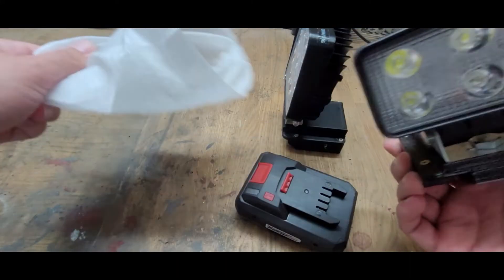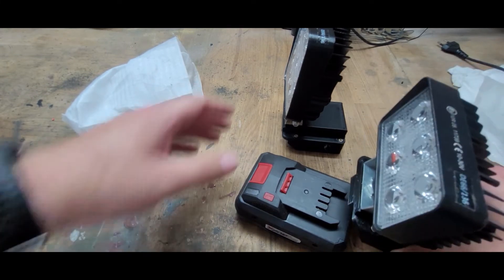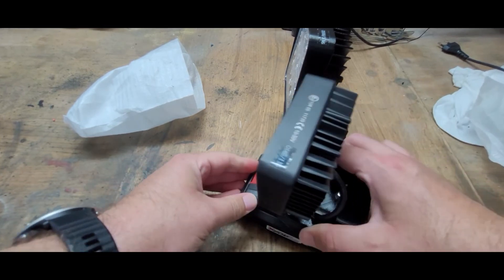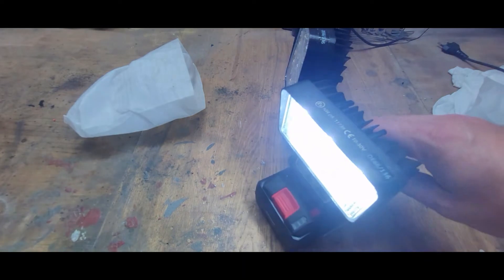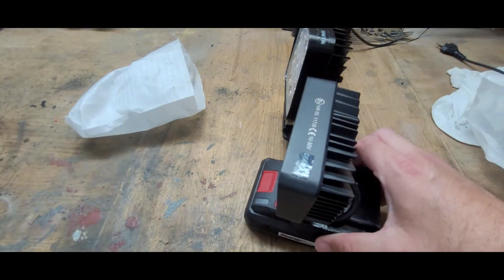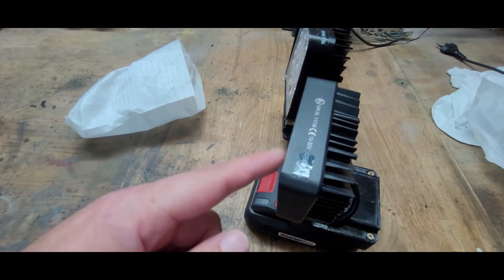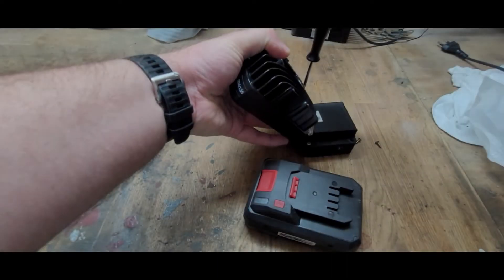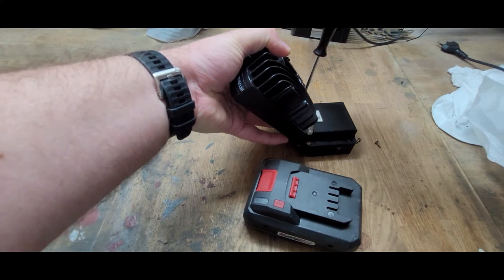Bright Ideas: DIY 27W LED Reflector with Parkside Team X20 battery Power!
📌 Description:
Illuminate your world with our latest project – a custom-built 27W LED reflector powered by the Parkside Team X20 battery! Join us as we delve into the design, assembly, and practical applications of this powerful light source. Let's shine a light on DIY ingenuity!

🌟 Key Features:

🚀 27W LED Power: Experience a brilliant, high-intensity light source for various applications.
🔋 Parkside Team X20 Compatibility: Harness the portability and reliability of your Parkside battery.
🔄 Adjustable Reflector Design: Explore the flexibility in directing and focusing the light beam.
🛠️ Assembly Steps:

🖨️ 3D Printing Reflector Components: Witness the creation of reflector components using 3D printing.
🔧 LED Installation and Wiring: Dive into the step-by-step process of assembling the 27W LED reflector.
🌐 Practical Demonstration: See the reflector in action and understand its versatility.

🔗 Relevant Links:

🛠️ 10-30v 27W led lamp ( local store )
🛠️ xh-m609  Low Voltage Disconnect Module  ( aliexpress )
🛠️ custom designed 3D printed case